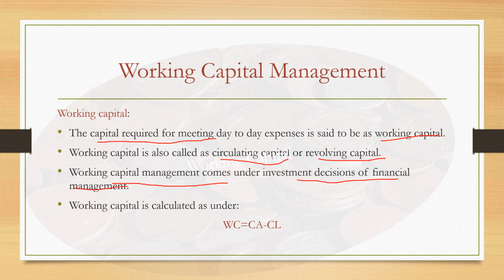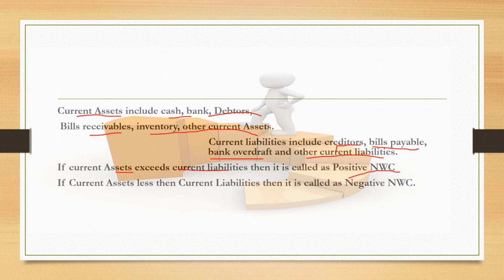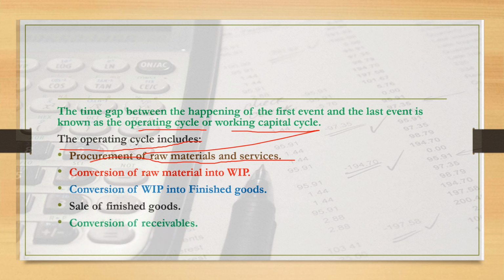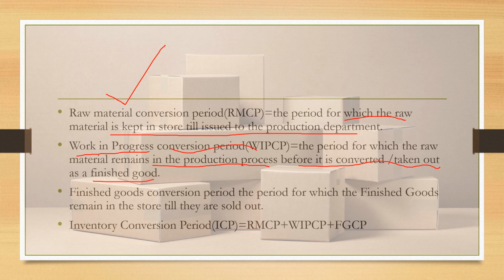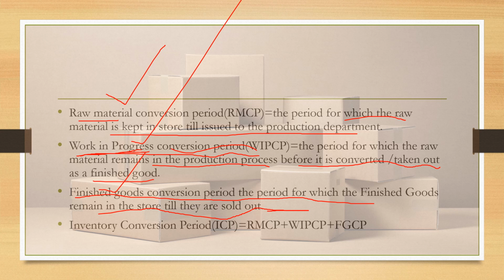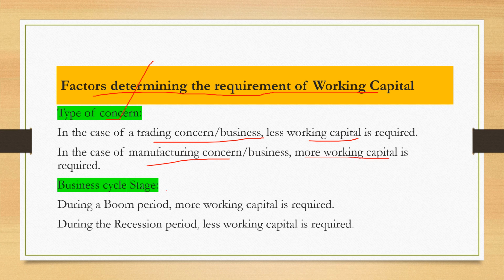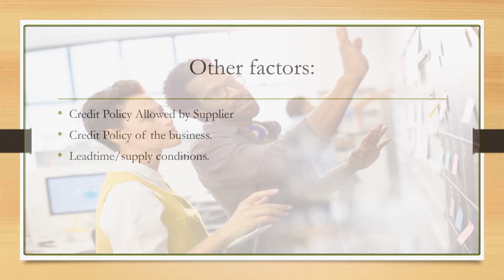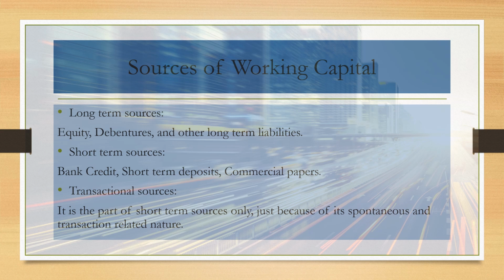working capital management.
This video talks about the working capital and types of working capital and sources of working capital.